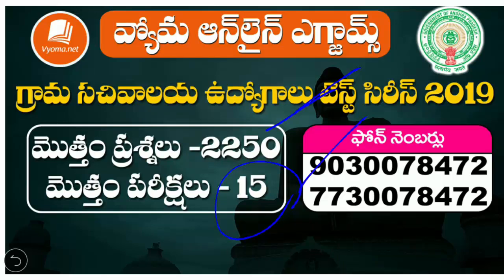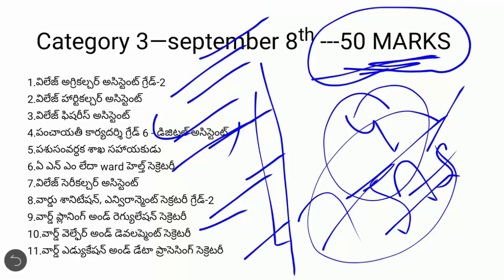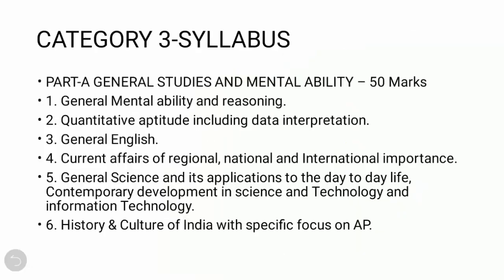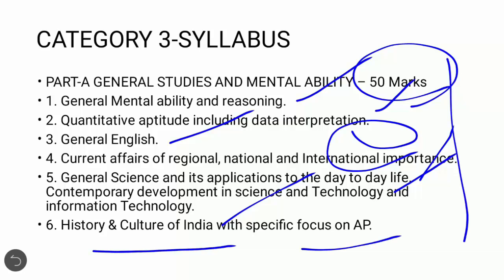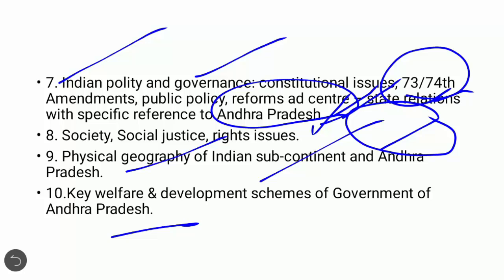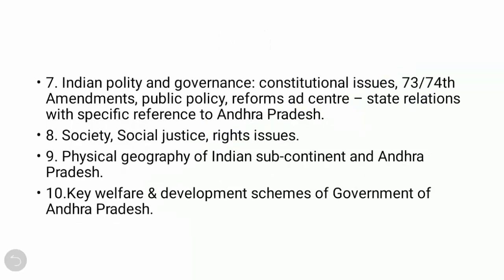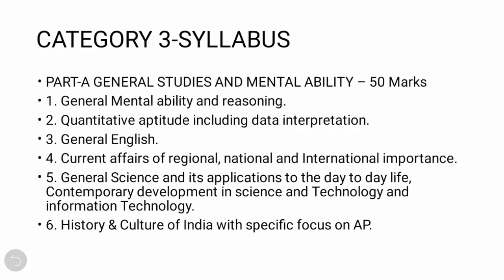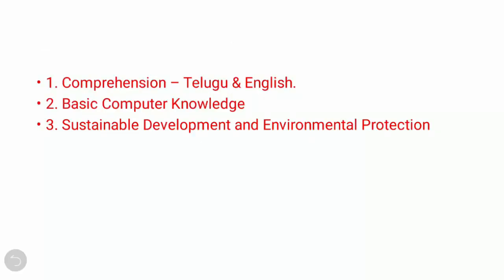AP Grama Sachivalayam Category 3 Syllabus Analysis in Telugu | Vyomadaily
Watch AP Grama Sachivalayam Category 3 Syllabus Analysis in Telugu. Covered topics in Part A of all job posts in category 3.

Part A Syllabus Analysis:-

General Mental Ability and Reasoning - BODMAS, Calendars, dice and cubes, Blood relations, Analogy, data interpretation, coding and decoding, the odd man out, clocks, directions.
Quantitative Aptitude including data interpretation - Number Systems, Ratio, and proportion, decimals, and fractions, percentages, time and distance, time and work, averages, mensuration, discount, simple interest, compound interest, works and wages, boat and streams, pipe and cisterns.
General English -, common errors (Articles, parts of speech), synonyms and antonyms, one-word substitutions, selection of misspelled words, idioms and phrases, and grammar.
Current Affairs -  National, International, Andhra Pradesh.
General Science - Physics, Chemistry, Biology.

Timings of AP Grama Sachivalayam Category 3 job posts
కేటగిరీ-3 :
village agriculture assistant (Grade 2)
village horticulture assistant
village fisheries assistant
panchayat secretary digital assistant (Grade 6)
animal husbandry assistant
ANM MPHA (Grade 3)
village sericulture assistant

written Exam: September 1 evening

ward sanitation and environment secretary(Grade-2)
ward planning and regulation secretary(Grade-2)
ward welfare and development secretary

written exam: September 8 morning

**ward education & data processing secretary